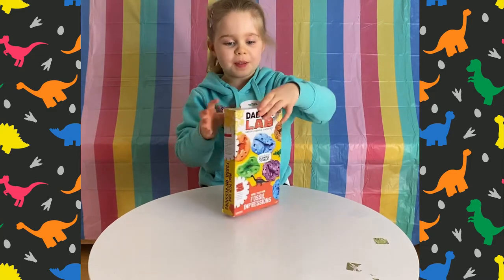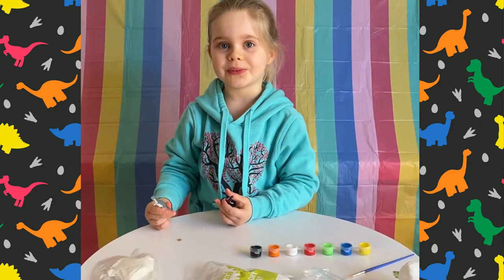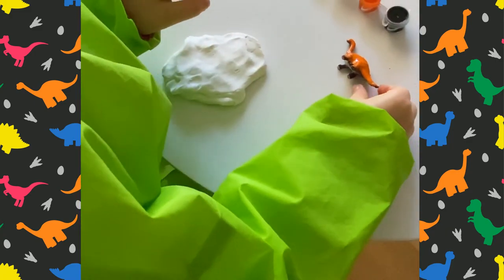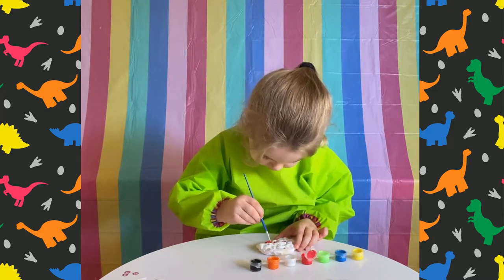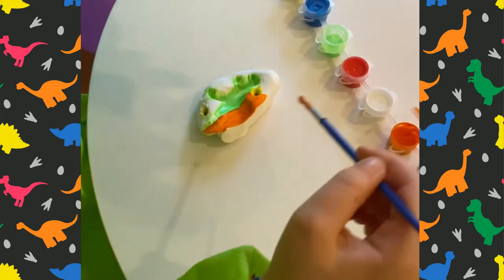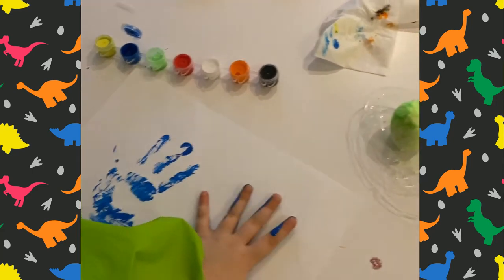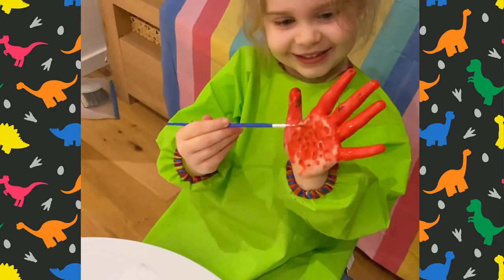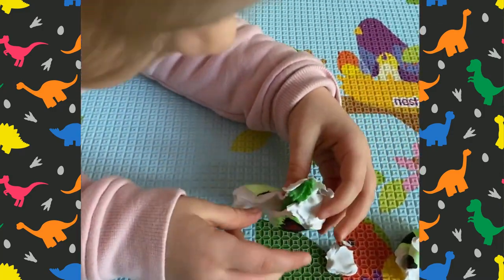MAKE YOUR OWN FOSSILS – Sophie creates fossil impressions & a dinosaur egg | KMART kit | Awesome Fi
Sophie uses the Dabble Lab ‘Make Your Own Fossil Impressions’ kit from KMART to create and paint glowing fossils! She uses air drying clay and paint to complete the three activities included in the kit:

1. Wrap a dinosaur figurine in clay to create a dino egg and decorate. Once it dries overnight, crack it open to hatch the dinosaur inside.
2. Press dinosaur figurines into air drying clay to make fossil impressions that can be painted once dried overnight.
3. Dip a dinosaur figurine in paint and press into clay to create a paint impression.

They even glow in the dark!!!